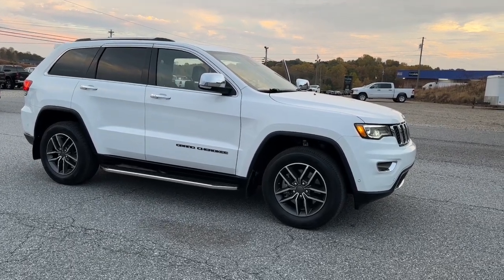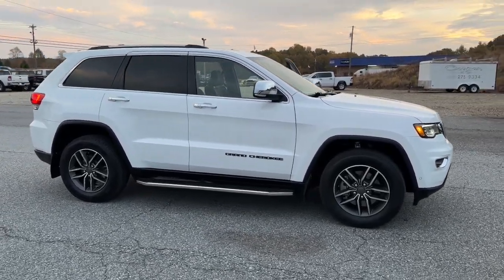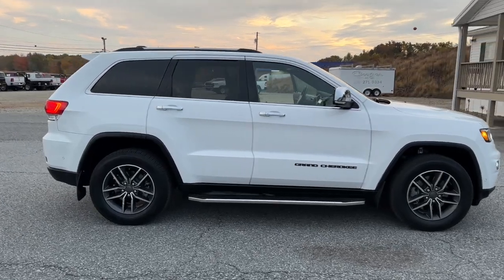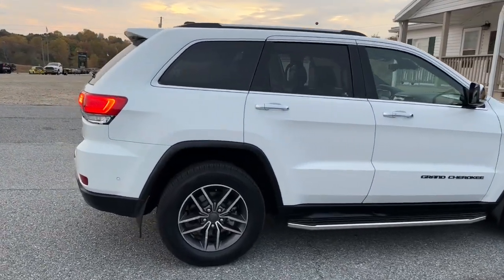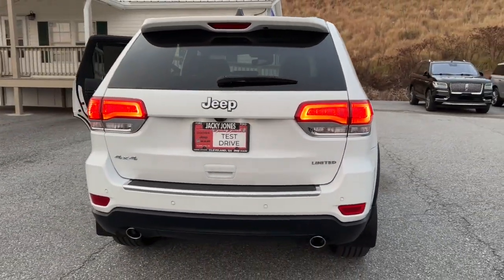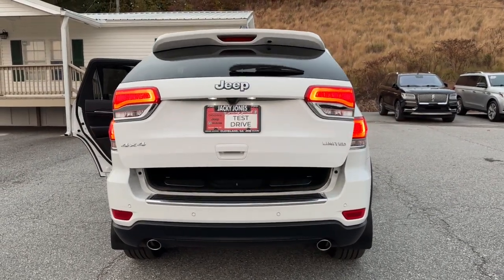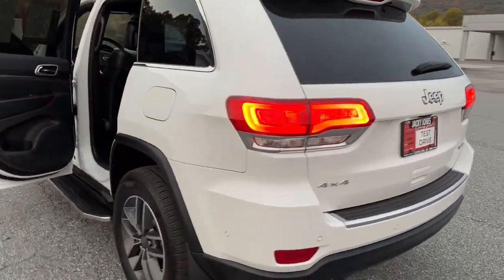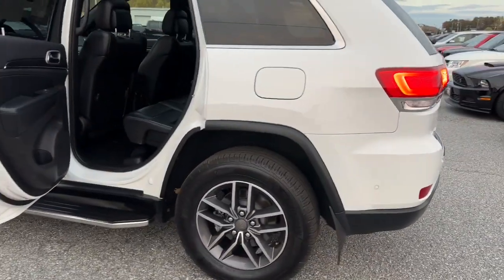2019 Jeep Grand Cherokee Cleveland, Cumming, Gainesville, Dahlonega, GA 1730PA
Bright White Clearcoat Used 2019 Jeep Grand Cherokee Limited available in Cleveland, Georgia at Jacky Jones CDJR. Servicing the Cumming, Gainesville, and Dahlonega, GA area.

Certified. Bright White Clearcoat 2019 Jeep Grand Cherokee Limited 4WD 8-Speed Automatic 5.7L V8 HEMI CARFAX ONE OWNER, CERTIFIED, CLEAN CARFAX, LEATHER SEATS, NAVIGATION, PASSED DEALER INSPECTION, POWER SEAT, REMOTE START, SUNROOF, BACK UP CAMERA, Grand Cherokee Limited, 4D Sport Utility, 5.7L V8 HEMI, 8-Speed Automatic, 4WD, Bright White Clearcoat, Black w/Leather Trimmed Bucket Seats or Premium Laguna Leather Seats, 506 Watt Amplifier, Active Noise Control System, Adaptive Cruise Control w/Stop, Advanced Brake Assist, Auto High Beam Headlamp Control, Bi-Xenon High-Intensity Discharge Headlamps, Cargo Compartment Cover, Dual-Pane Panoramic Sunroof, Front LED Fog Lamps, Full Speed FWD Collision Warn Plus, Heated Second Row Seats, Jeep Advanced Active Safety Group, Lane Departure Warning Plus, Leather Trimmed Seats w/Perforated Inserts, LED Daytime Running Headlamps, Luxury Group II, Navigation System, Parallel & Perp Park Assist w/Stop, Power Tilt/Telescope Steering Column, Premium Alpine Speaker System, Quick Order Package 22H, Rain Sensitive Windshield Wipers, Ventilated Front Seats.Jacky Jones Chrysler Dodge Jeep Ram of Cleveland truly has every one of your automotive needs covered. The only question left now is how we can best serve you. Or, stop by and see us in person at 2840 Highway 129 South Cleveland, Georgia today. Recent Arrival!FCA US LLC Certified Pre-Owned Details:* Roadside Assistance* 125 Point Inspection* Transferable Warranty* Limited Warranty: 3 Month/3,000 Mile (whichever comes first) after new car warranty expires or from certified purchase date* Warranty Deductible: $100* Vehicle History* Includes First Day Rental, Car Rental Allowance, and Trip Interruption Benefits. SiriusXM 3 month trial subscription* Powertrain Limited Warranty: 84 Month/100,000 Mile (whichever comes first) from original in-service date